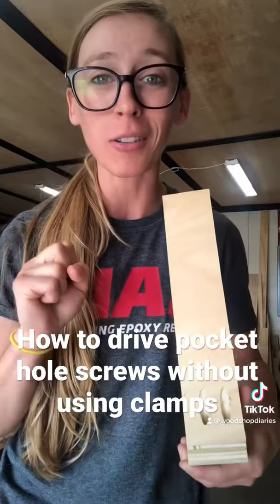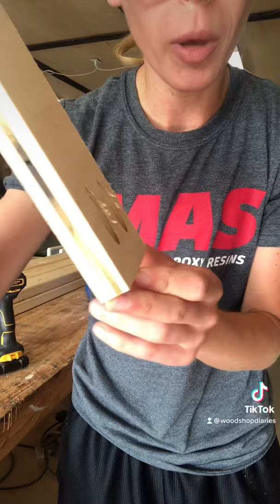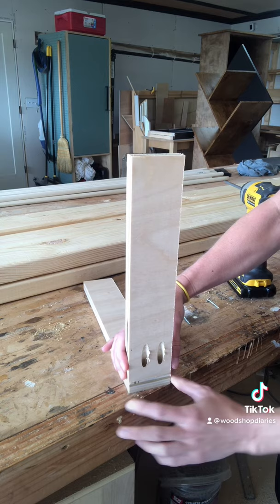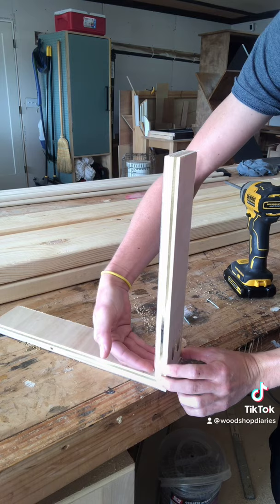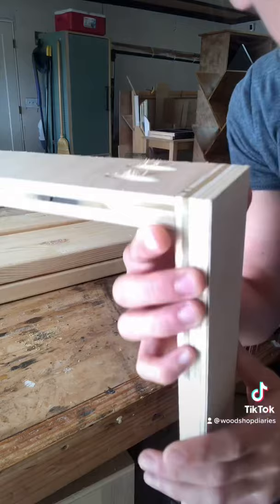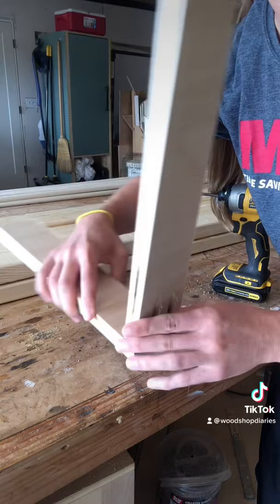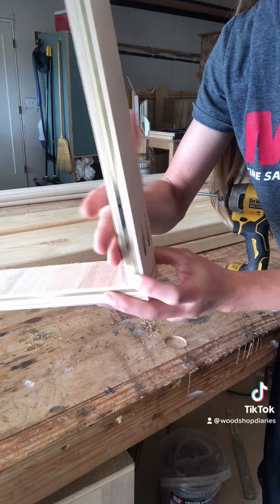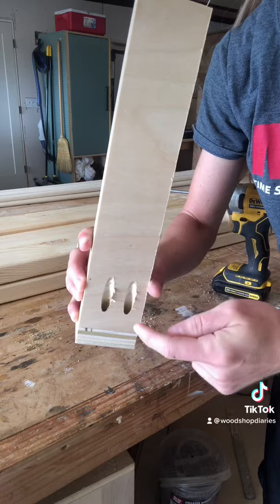How to drive pocket hole screws without using clamps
I get asked all the time about driving pocket hole screws without clamps.

There are two key tips to doing this successfully:

1. Keep pressure on the back side of the pocket holes to keep it from moving forward when driving the screws

I do this by using two fingers on the side of the board to kind of “pull” it forward while driving.

Hold tightly!

2. Don’t overdrive the screws. Overdriving or cranking down will cause the board to pull forward due to the angle of the pockets and will result in a slight offset and uneven joint.